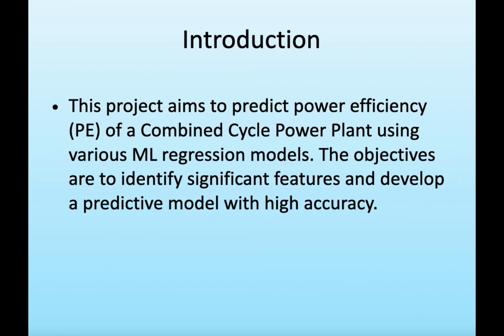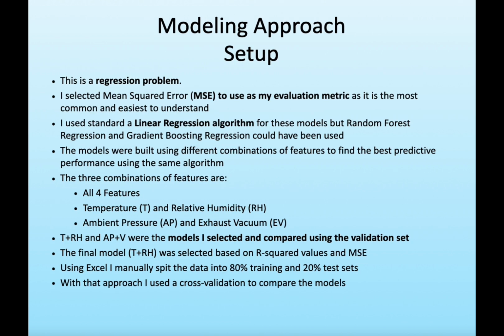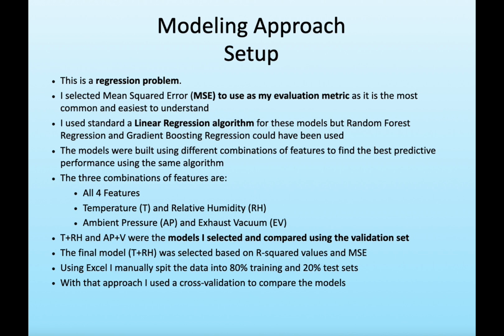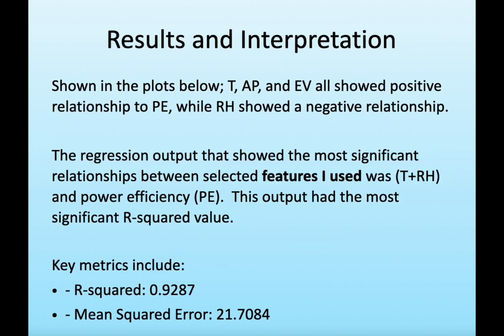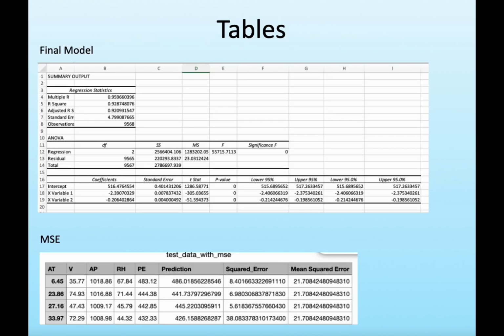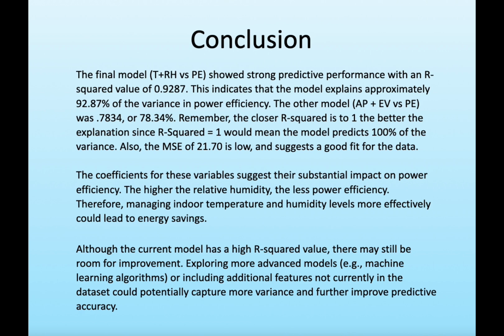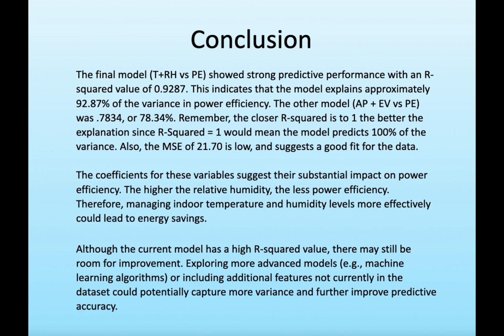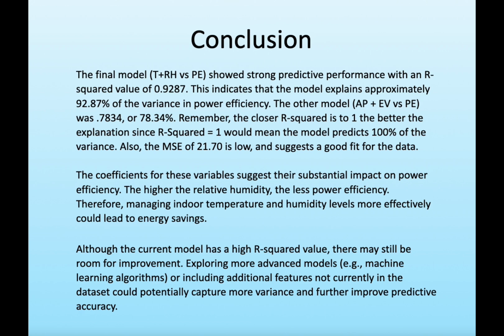Predicting the electrical energy output of a Combined Cycle Power Plant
A study on regression models and feature combinations.
Machine Learning Foundations for Product Managers
Duke University
Steve Kubrak